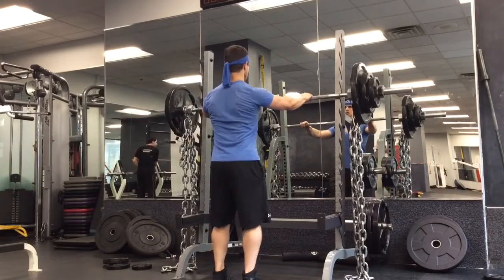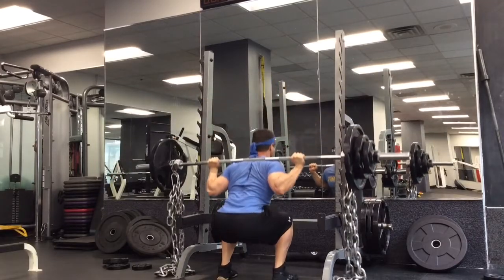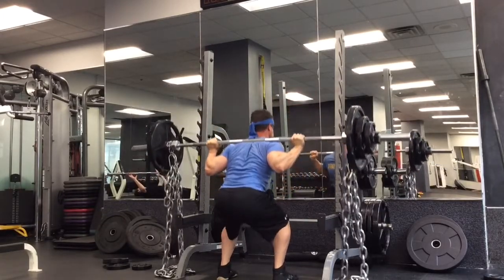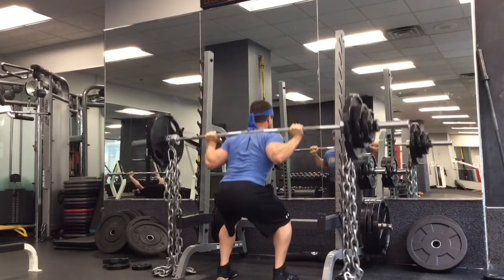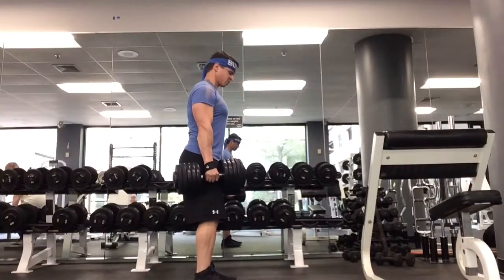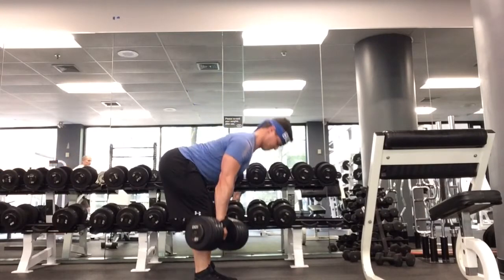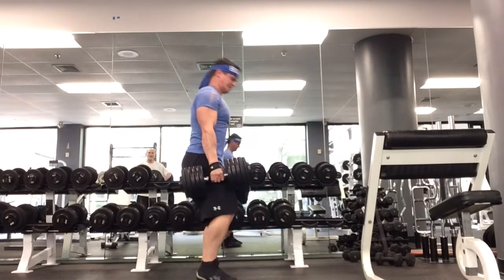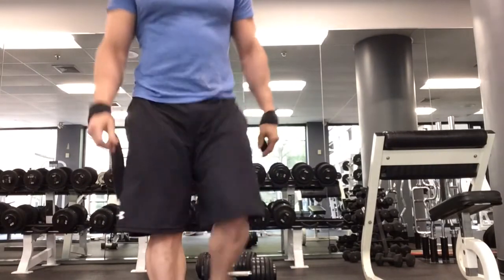Leg Day Superset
Here's a very tough superset to build up the legs.  Squats and Straight leg deadlifts.